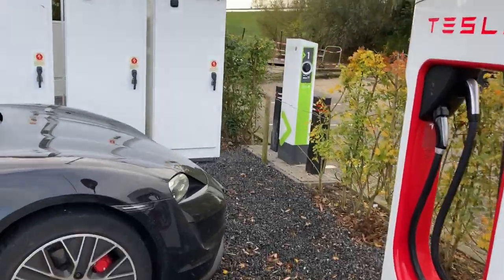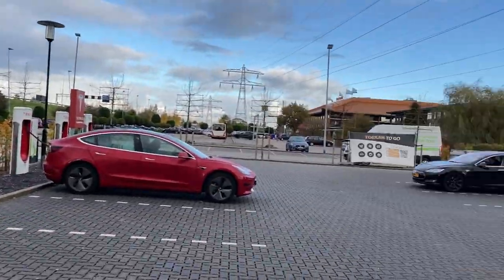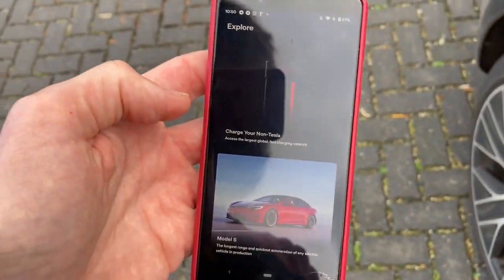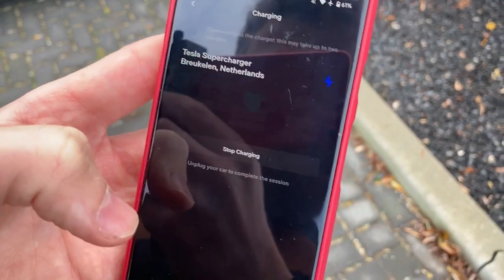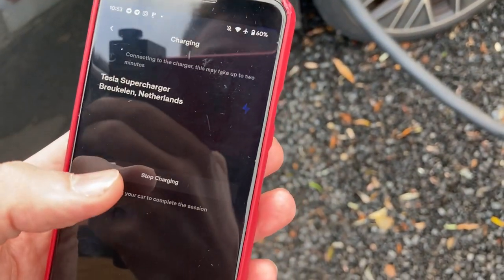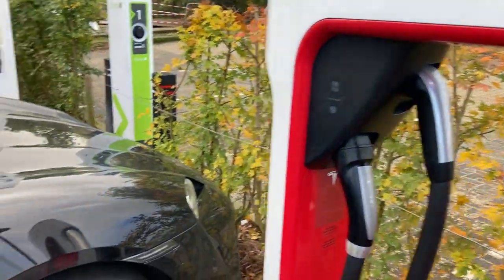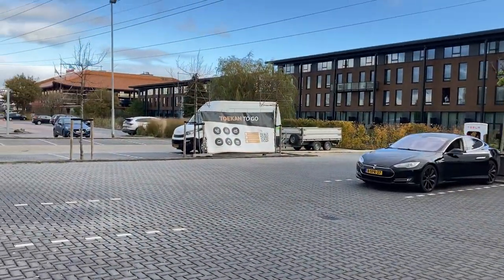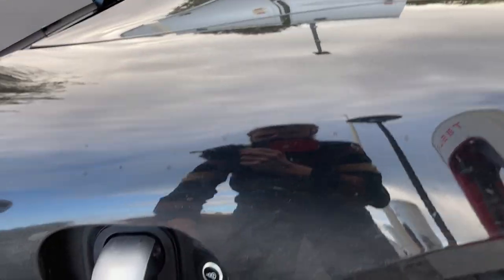Porsche Taycan fast charging at Tesla Supercharger v2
The first of two fast charging sessions, this one recorded in the morning at Tesla Supercharger Breukelen (a v2).
After testing the ID.3 earlier this week (115kW in Tilburg, v3) it's time to bring in The Big Guns: 800v Taycan power.
Borrowed it for a couple of hours, so quick testing only.